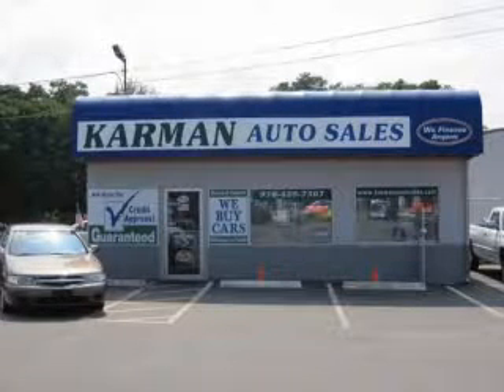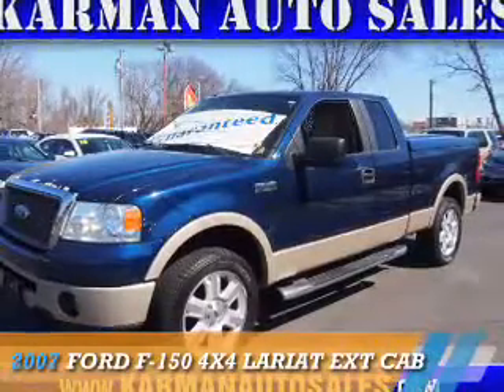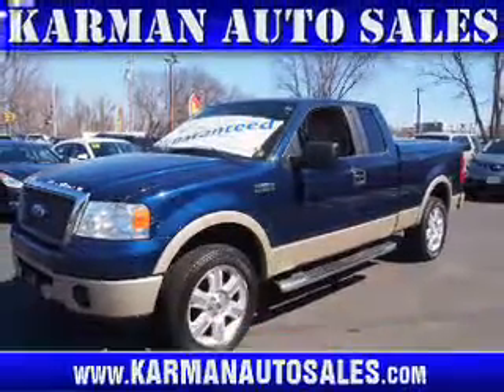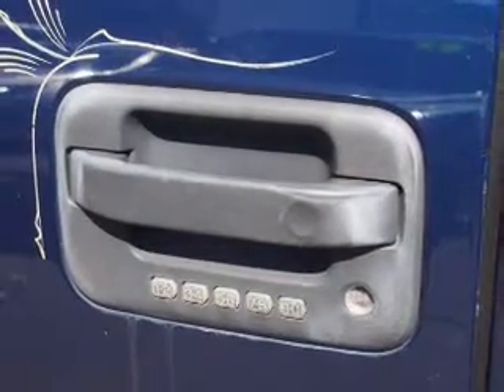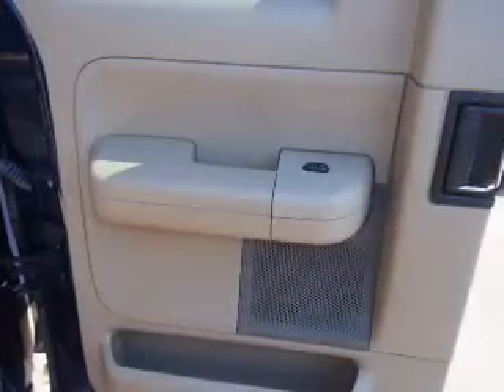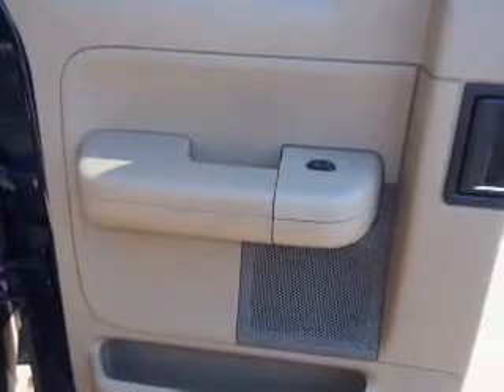2007 Ford F-150 A15781 - Lowell MA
Year: 2007
Make: Ford
Model: F-150
Trim: 4X4 LARIAT EXT CAB
Engine: 5.4 liter 8 Cylindercylinder 4WD
Transmission: Automatic
Color: Blue
Mileage: 120056
Address:
1418 Middlesex St
Lowell, MA 01851
VIN:1FTPX14527NA15781